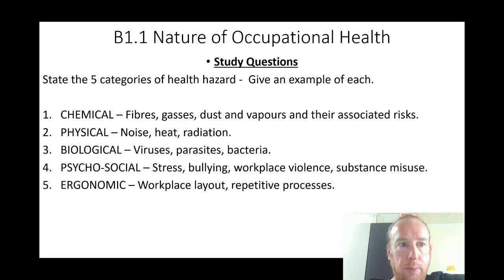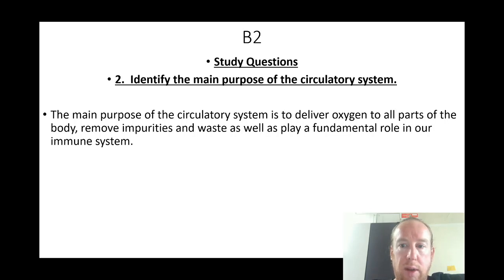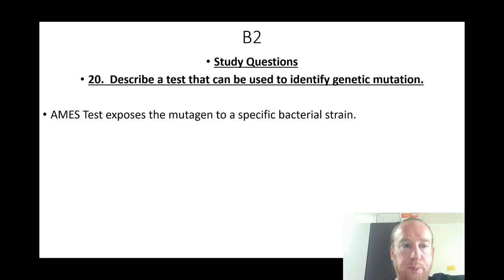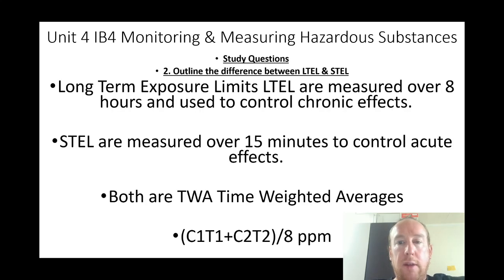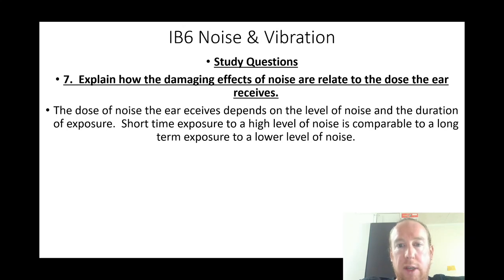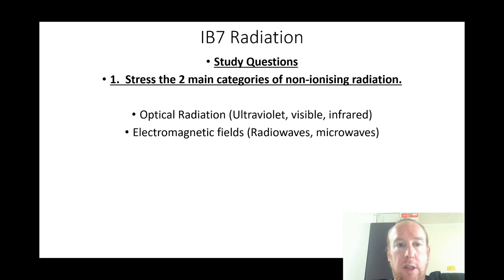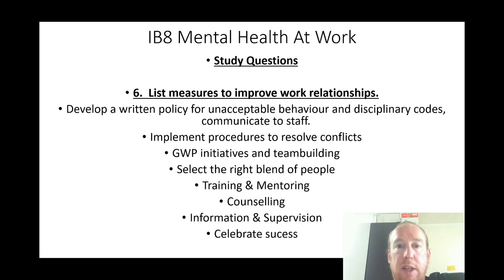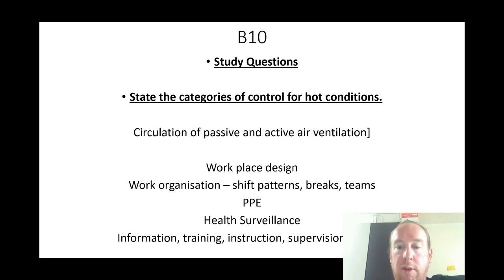NEBOSH INTERNATIONAL IB2 Study Questions